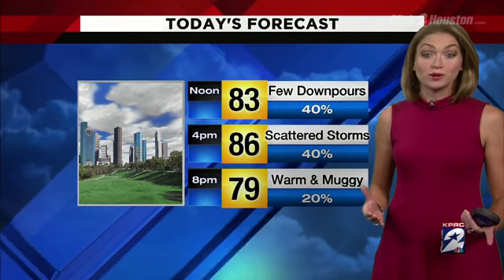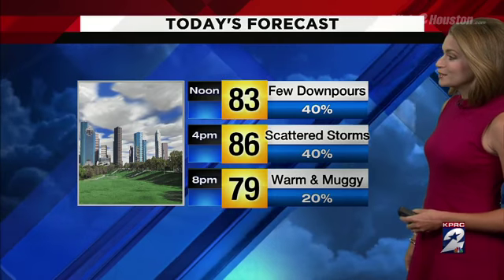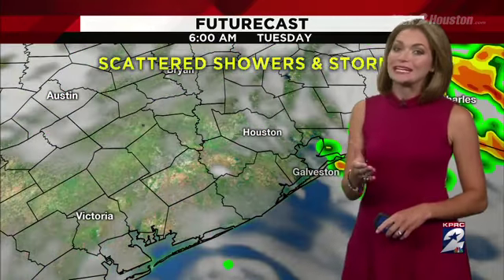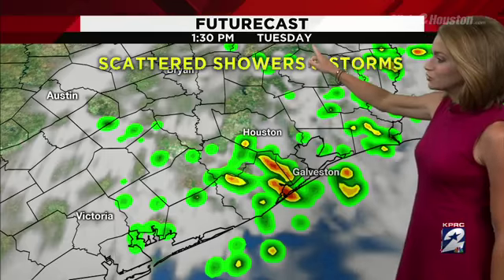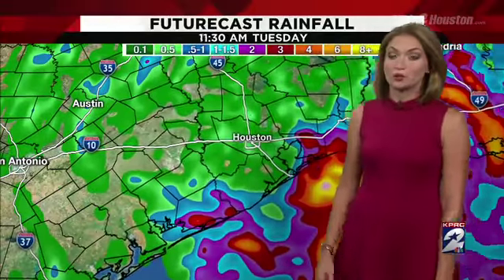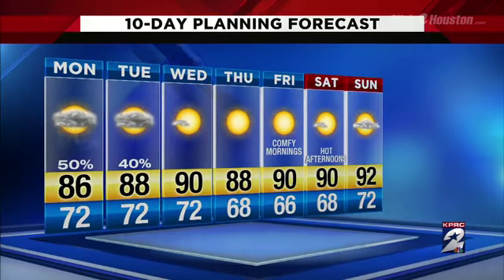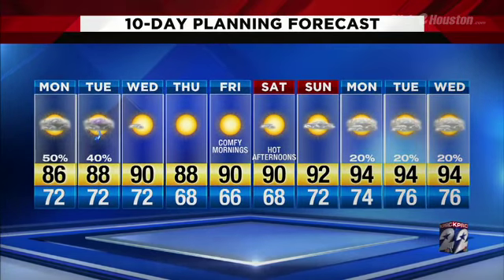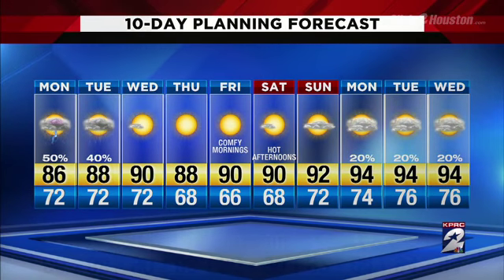Scattered storms continue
Here's an update on the forecast from KPRC 2.